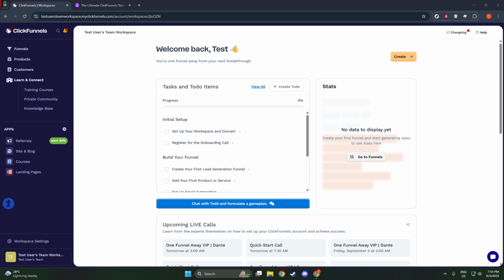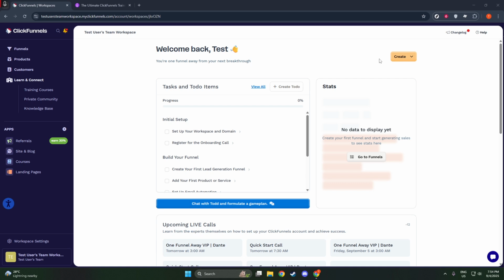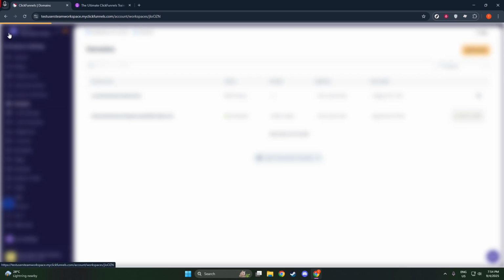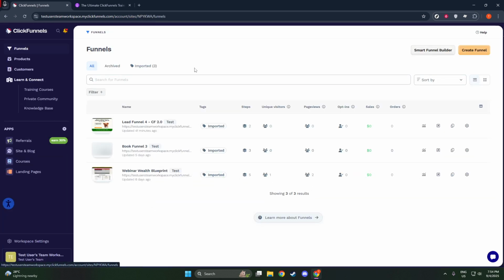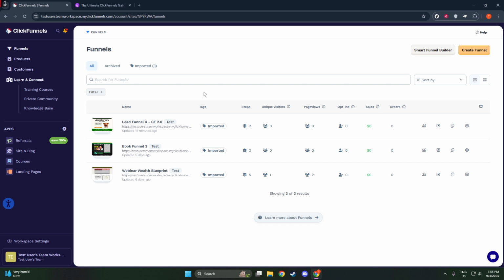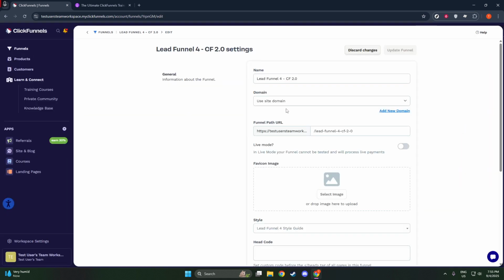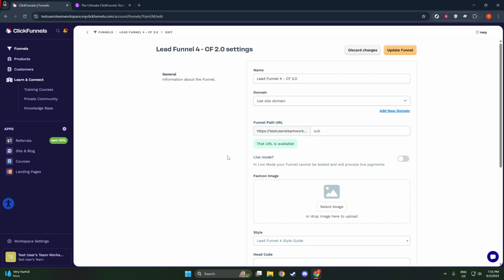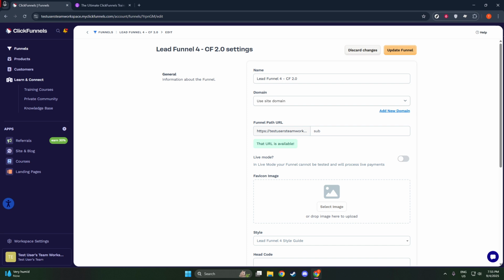How to Remove ClickFunnels from URL [2026 Full Guide]